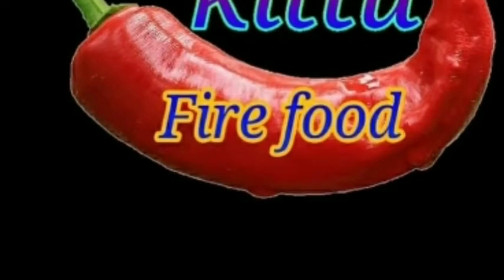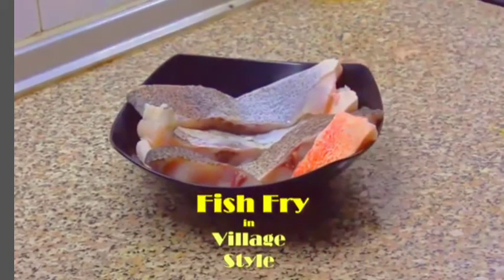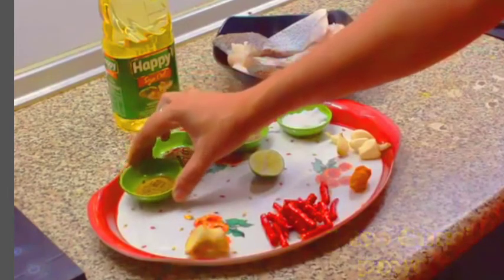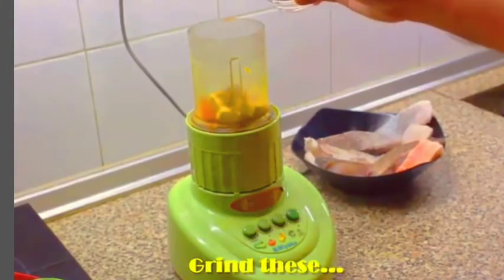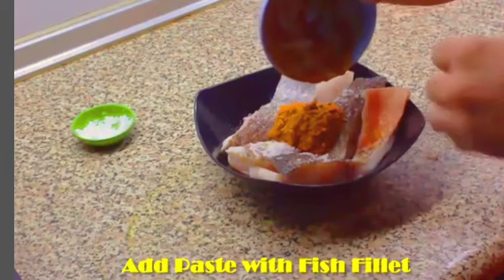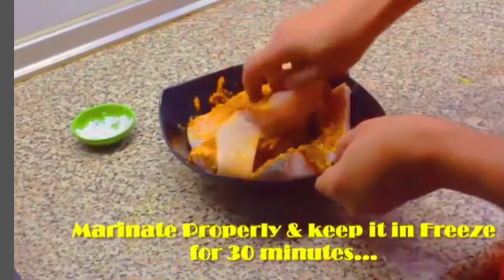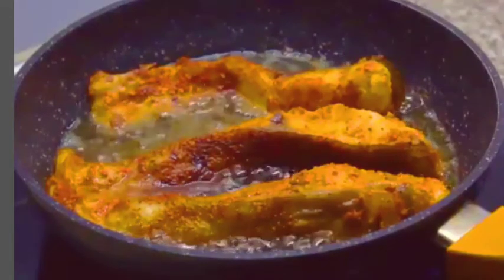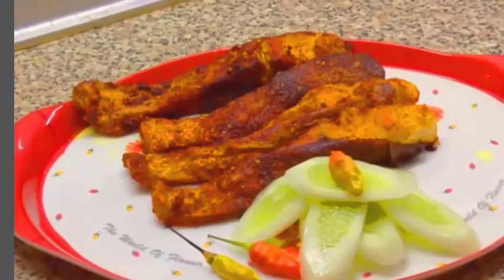Fish fry/Hyderabadi style fish fry/చేపల వేపుడు/fried fish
Fish fry Hyderabadi style fish fry fried fish చేపల వేపుడు

Hyderabadi fish fry is a meal containing fats It usually also includes  lemon slices, and dessert. Some Native American versions are cooked by coating fish

Fish is often served on Friday nights during as a restaurant special or through church fundraisers. FishFry HyderabadiNizamsStyleFishfry చేపలవేపుడునిజాములస్టైల్లో fishfryintelugu telanganastylefishfry nizamsstyletawamachili fishvepudu Beer is a common beverage of choice to accompany a fish fry. A fish fry may include  (with accompanying side dishes of sour cream or applesauce) and sliced caraway if served in a German restaurant or area.

is traditional in the northern United States and Canada. For decades, outdoor#howtomakecripsyfishfry#fishfryrecipeintelugu#chepalavepuduandhrastyle#chepavepudu#crispyfishfry#fryrecipe#fishmasalafry#sidedishforpappucharu#southindianstylefishcurry#southindianstylefishfry#FishFry#Fishfryrecipe#friedfish#tawamachifry#SouthIndianstyleFishFry#fishfryteluguKittufirefood enthusiasts have been cooking their catch on the shores of their favorite lakes.